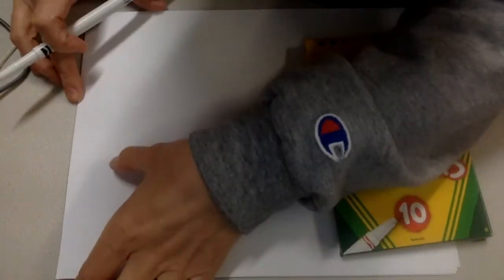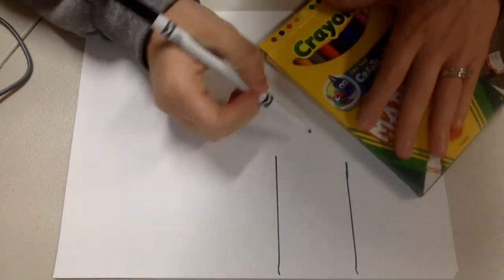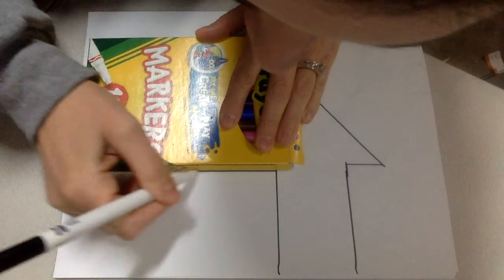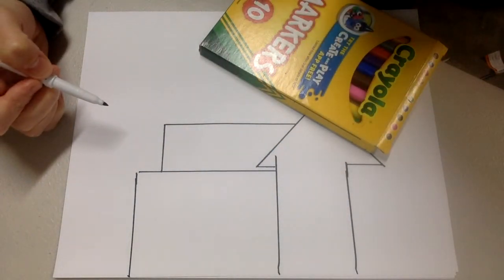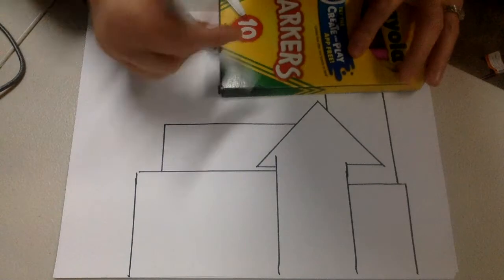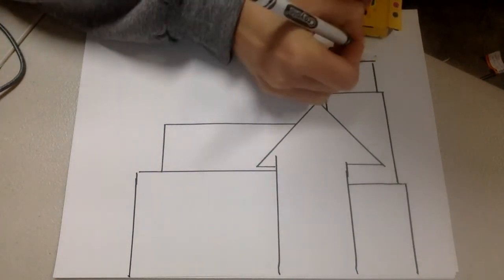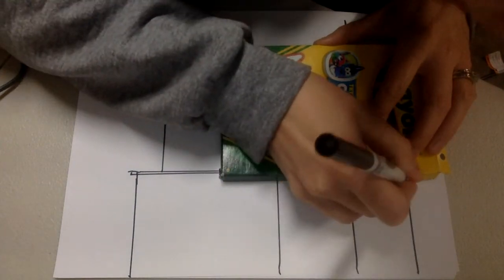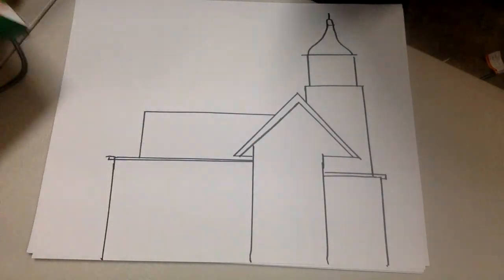Day #1 Fourth Grade Victorian House Video